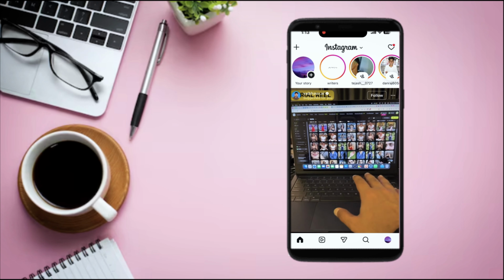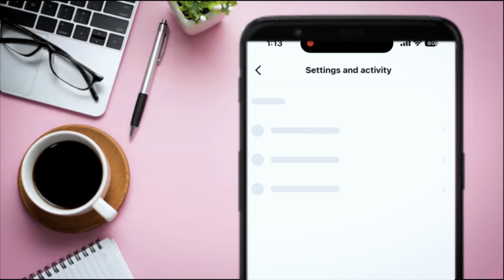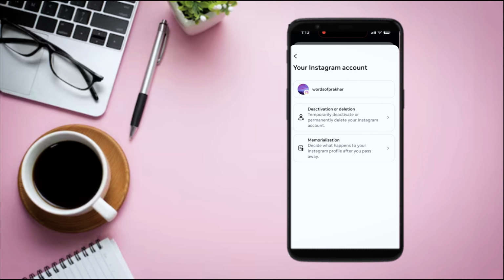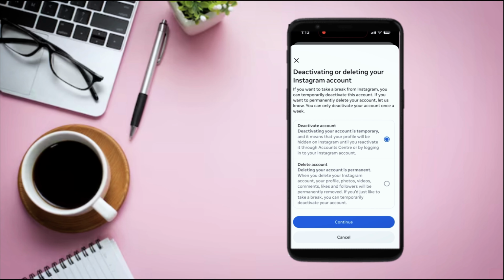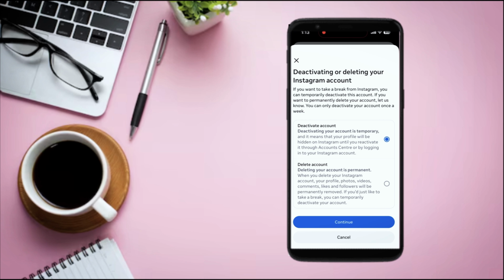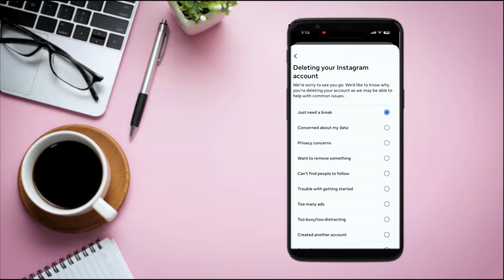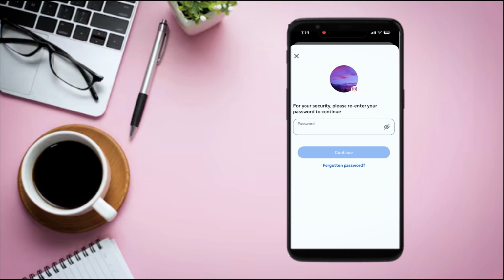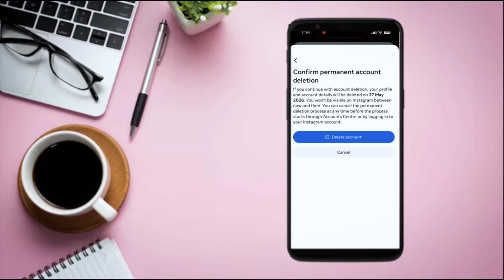How to Delete Your Instagram Account Permanently (2026) | How to Delete Fake Instagram ID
Learn how to delete your Instagram account permanently in 2026 with this simple step-by-step tutorial. In this video, I’ll show you exactly how to delete your Instagram account permanently using Instagram settings and Meta Accounts Centre.

If you want to remove an old account, close an unused profile, or delete fake Instagram ID, this guide will help you through the full process. Many users cannot find the delete option because Instagram places it inside Meta Accounts Centre, but this video shows every step clearly.

In this tutorial, you’ll learn how to delete your Instagram account permanently, how to choose between deactivation and deletion, how to enter your password, and how to confirm the final delete request. This video is also useful for anyone searching for how to delete fake Instagram ID or how to remove a fake Instagram account.

Before you continue, remember that deleting Instagram is different from deactivating it. Deactivation only hides your profile temporarily, but if you delete your Instagram account permanently, your photos, reels, followers, messages, and account data may be removed after the 30-day recovery period.

In this video, you’ll learn:
How to delete your Instagram account permanently in 2026
How to delete fake Instagram ID
How to delete fake Instagram ID from Instagram settings
How to find Meta Accounts Centre
How to choose deactivation or deletion
How Instagram’s 30-day recovery period works

So, if you are looking for how to delete your Instagram account permanently, delete your Instagram account permanently, or how to delete fake Instagram ID, watch this video until the end and follow the steps carefully.